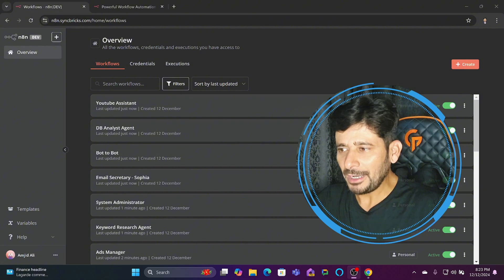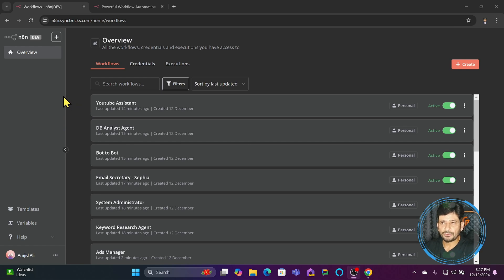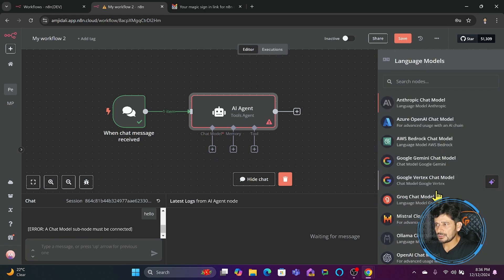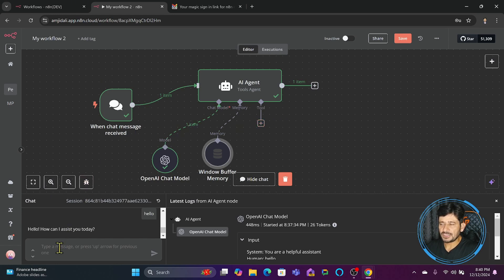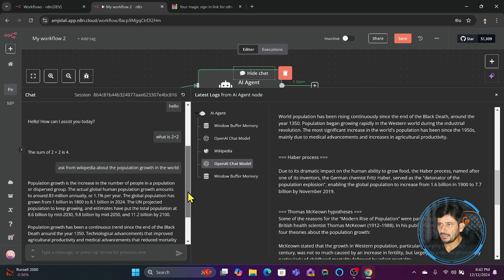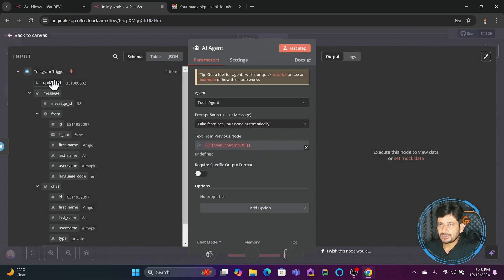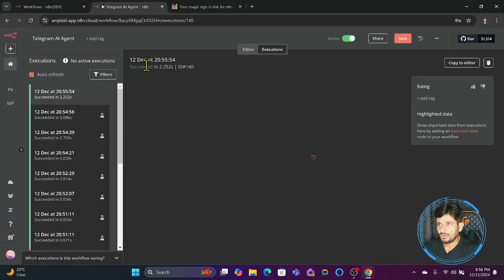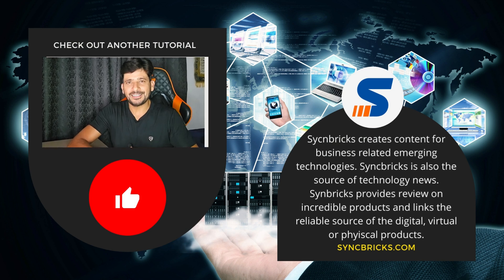How to Create an AI Agent in n8n: Complete Tutorial with Telegram Bot Integration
In this video I will  walk you through the step-by-step process of creating an AI agent using n8n. From setting up your n8n account to understanding the interface and building your first workflow, I cover everything you need to get started. Learn how to create a powerful AI agent that can respond to messages and integrate it with a Telegram bot for real-time interactions. Whether you're new to n8n or looking for practical examples, this tutorial will help you create your first AI-driven automation.

Topics Covered in This Video:

Setting up your n8n account
Understanding the n8n interface
Creating your first workflow to build an AI agent
Integrating the AI agent with a Telegram bot
Practical use cases for AI automation
Explore the potential of n8n AI nodes, templates, and tools to supercharge your automation projects!